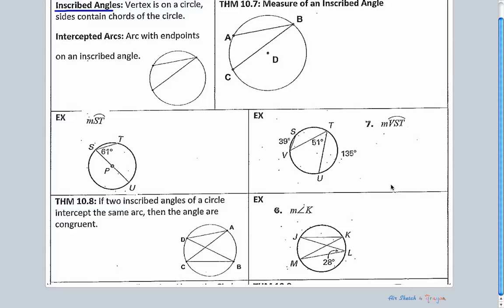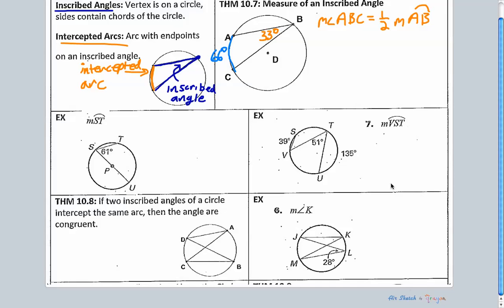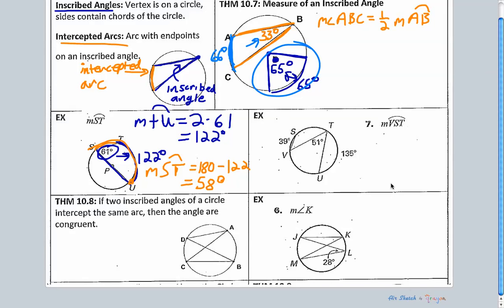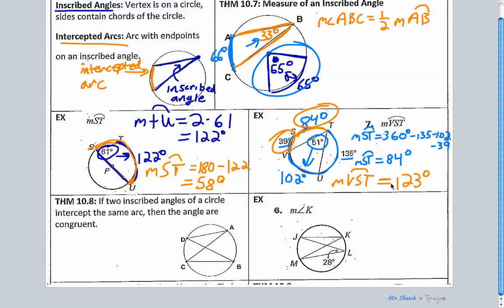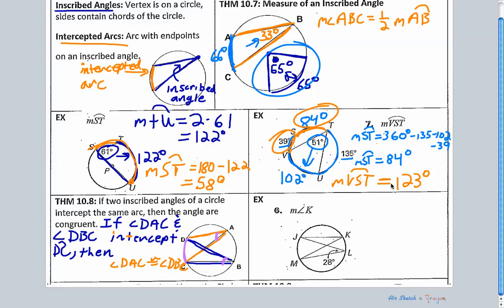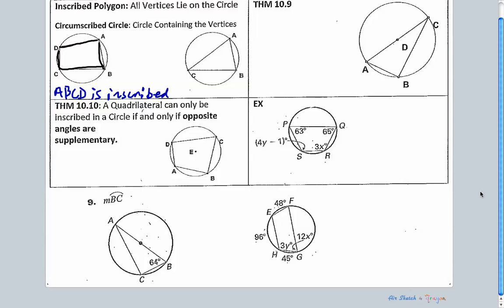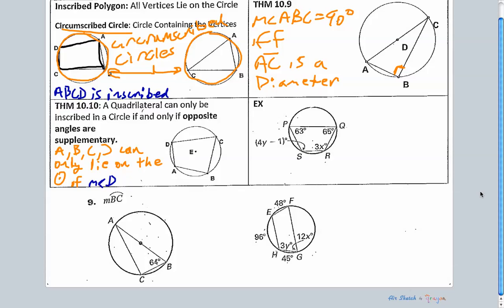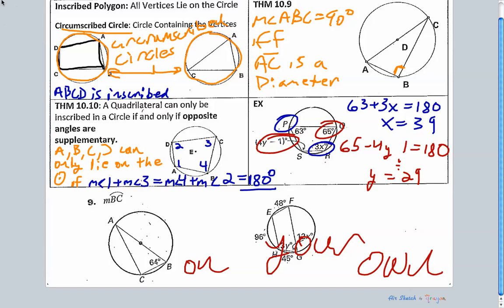Sect 10 4